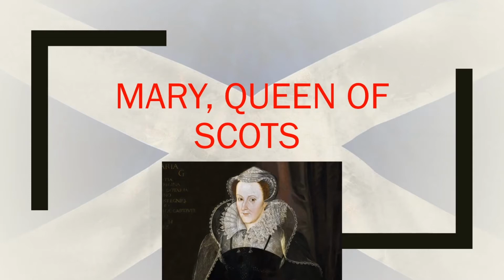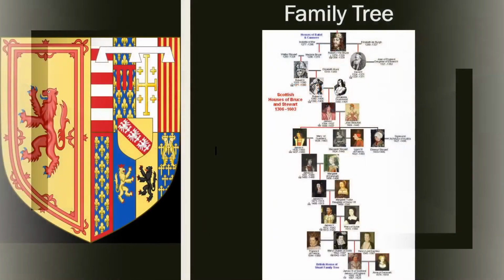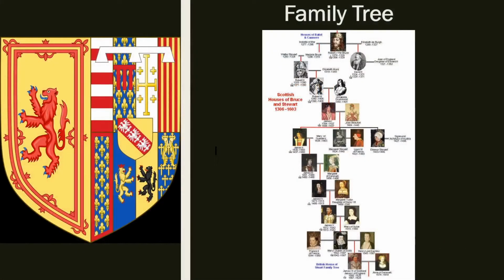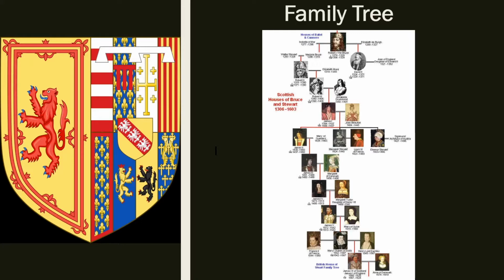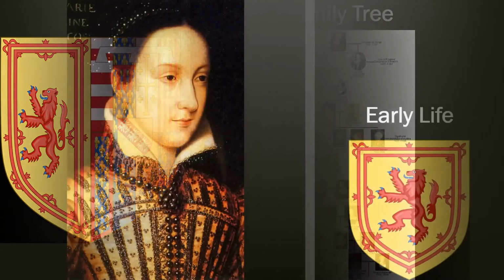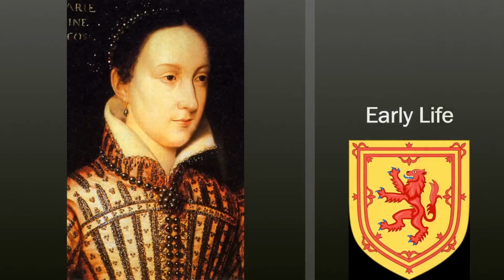Mary, Queen of Scots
Welcome back, shield brothers! On this February 8th, we discuss the tragic life and execution of Mary Stuart, Queen of Scots. As well as an overview of her effects on history.
Credit to Encyclopedia Brittanica for much of my information, and music from Alexander Nakarada